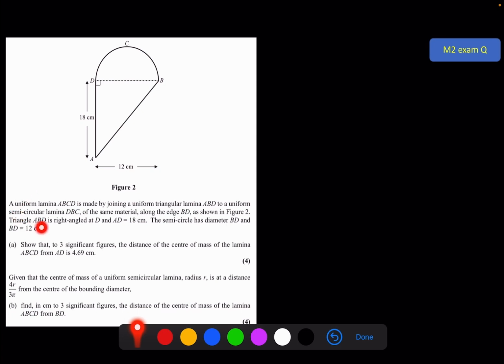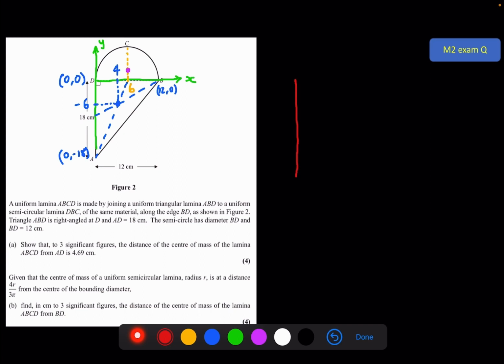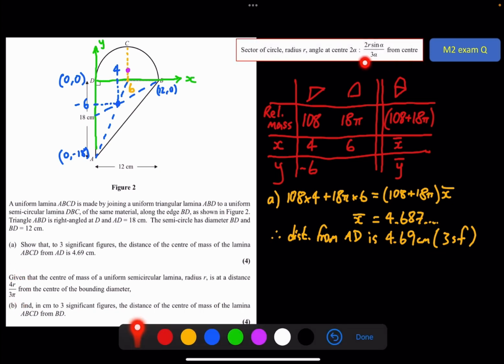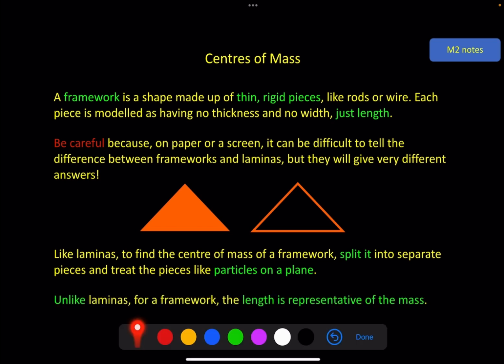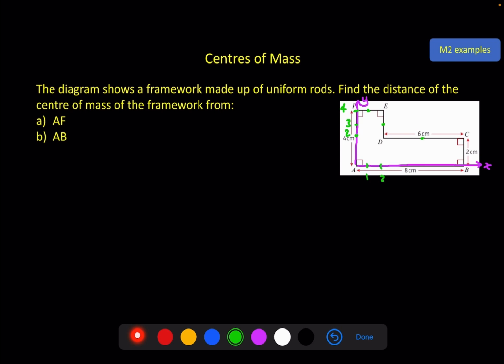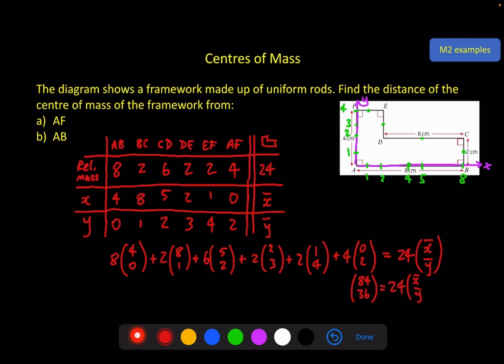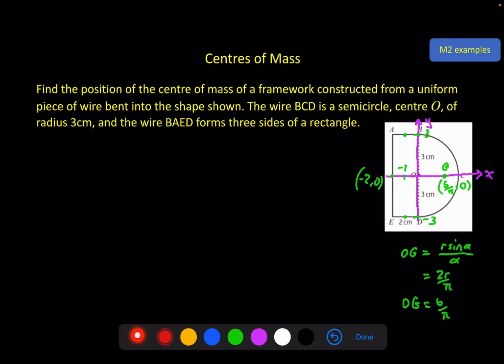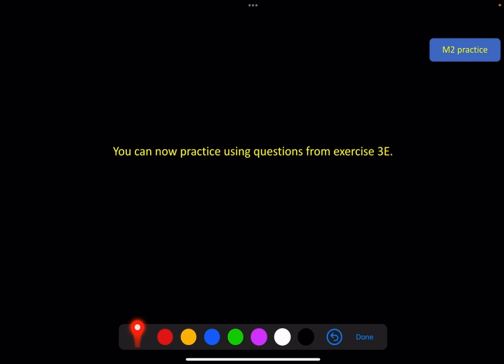Mechanics 2 - Centres of Mass - Video 5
Find the centre of mass of uniform frameworks.